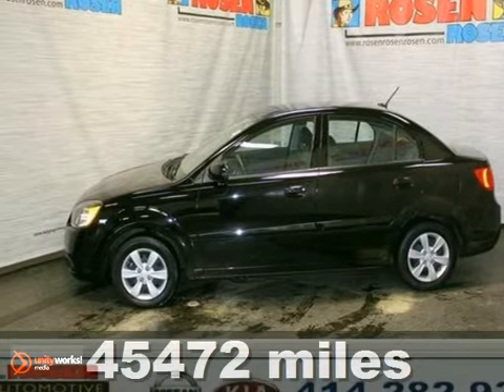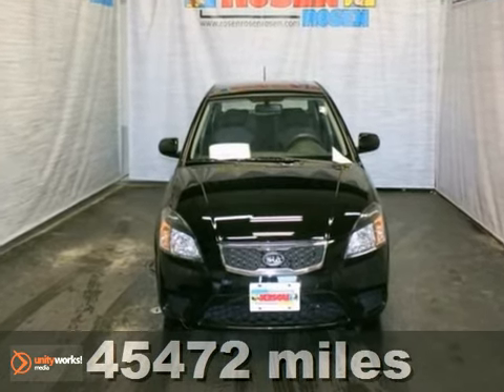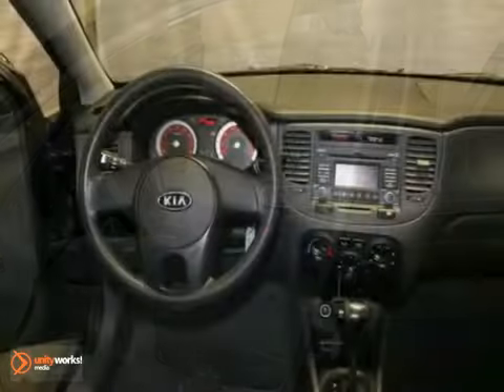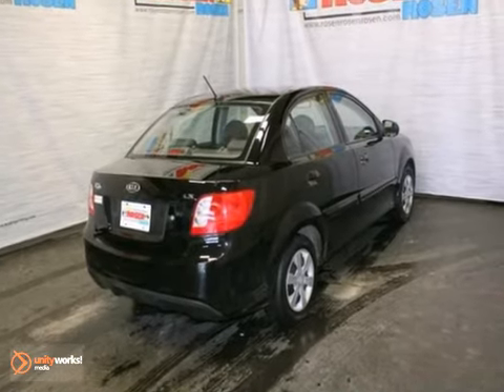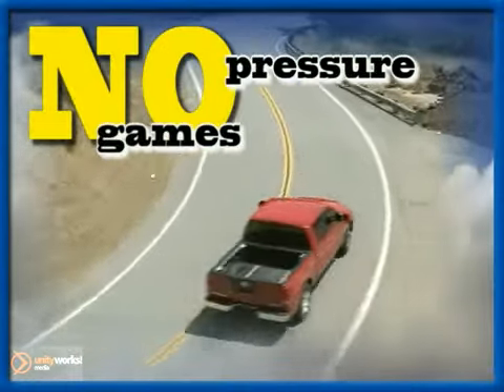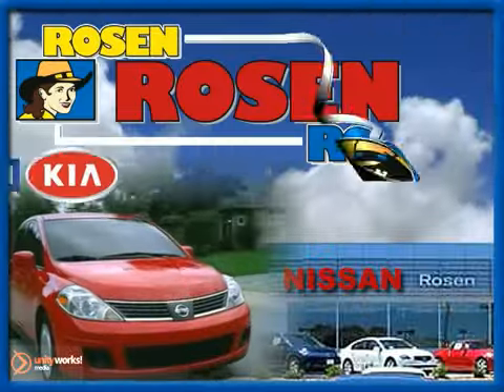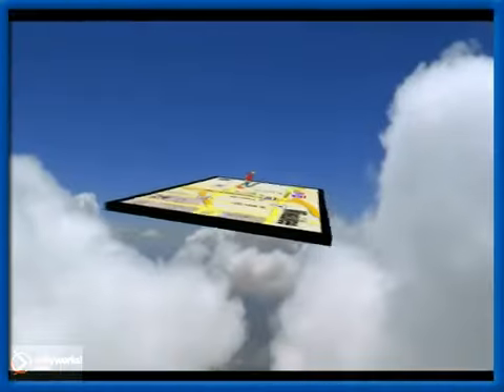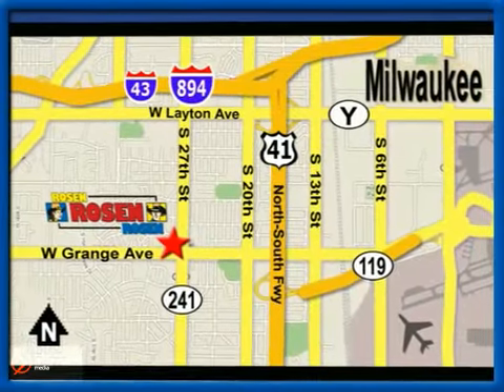2010 Kia Rio Milwaukee Waukesha, WI 26090A - SOLD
SOLD Call or visit for a test drive of this vehicle today! 1.6L Transmission: Automatic Color: BLACK Mileage: 45472 Stock #: 26090Aextra clean one owner local trade in with the remaining 5yr/60000 mile factory warranty.Every Rosen vehicle comes with car washes free for life! For as long as you own your car, you can bring it to us once a week for a complimentary car wash.All of our used cars are 100% safety inspected by our factory trained service technicians.Save a fistful of dollars at Rosen Nissan. Rosen Nissan Kia of Milwaukee is the spot for new Nissan and Kia cars, Nissan and Kia hybrids and Nissan and Kia SUVs for the greater Milwaukee, WI area. For years, Rosen Nissan Kia of Milwaukee has been the Nissan and Kia auto dealership of choice, serving surrounding communities like Racine, Waukesha, Sheboygan, Sturtevant, Schaumburg, Pleasant Prairie, WI and Lake County, IL. Stop in and let us help you find the perfect New, Used, or Certified Pre-Owned Vehicle for you!